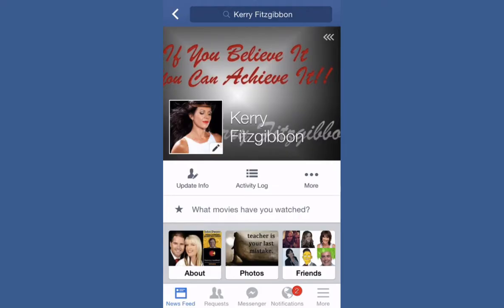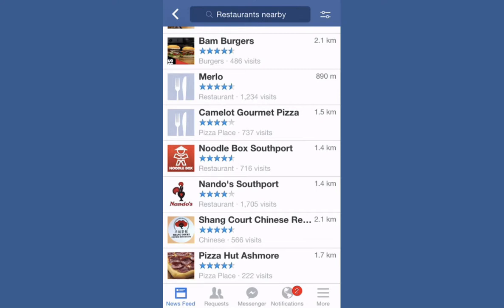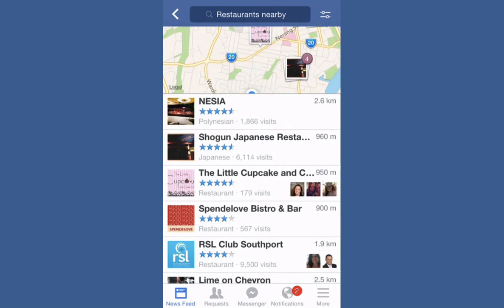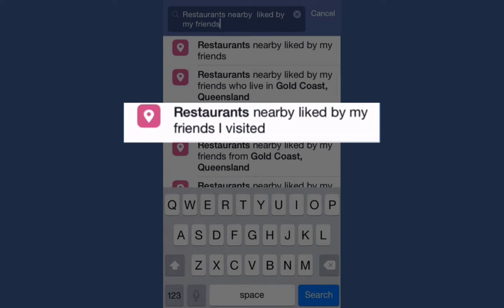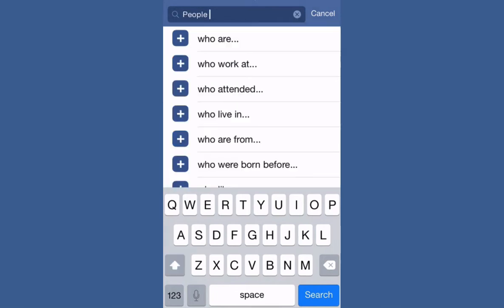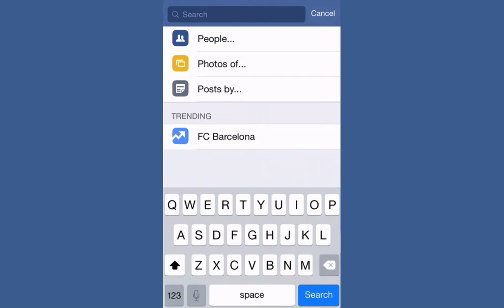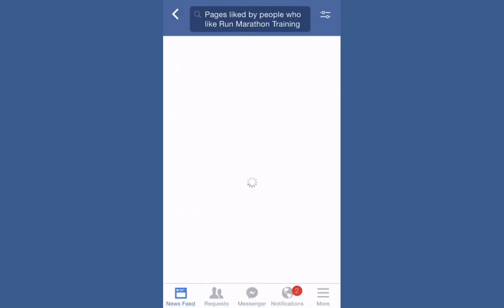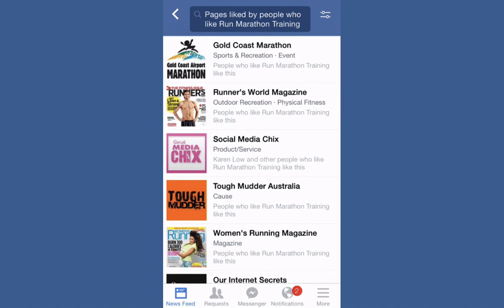Facebook Mobile Graph Search Benefits for Business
Facebook's newest update makes it more imperative than ever for businesses to have a presence on Facebook, especially local businesses! The Facebook Search Graph is being rolled out to all mobile users over the next few weeks a really positive move for Facebook in terms of securing local business!  Social Media Strategist and Trainer Kerry Fitzgibbon goes through the benefits and how if you are a business owner how you can use it in your business.